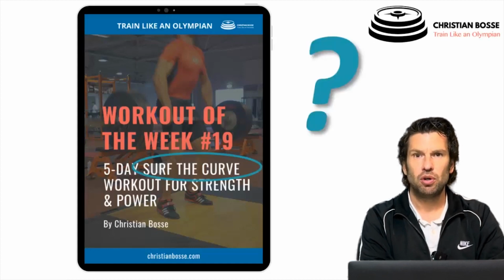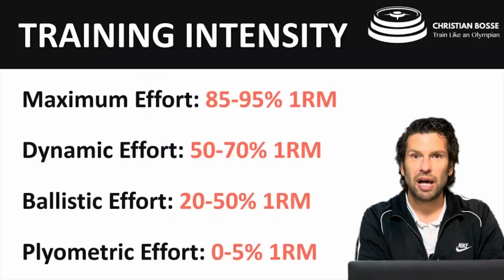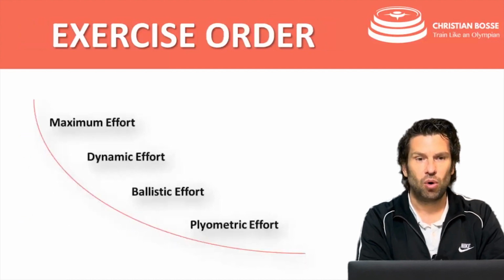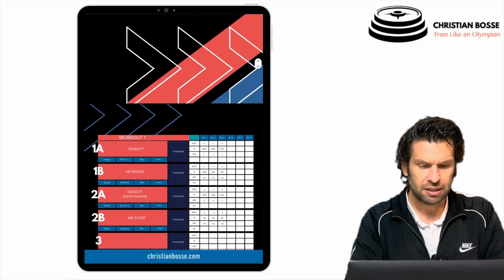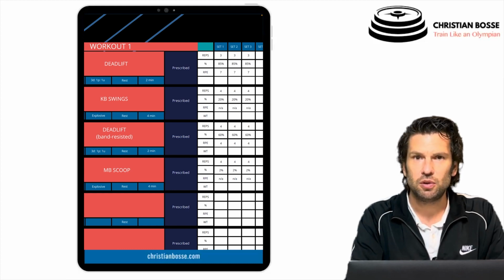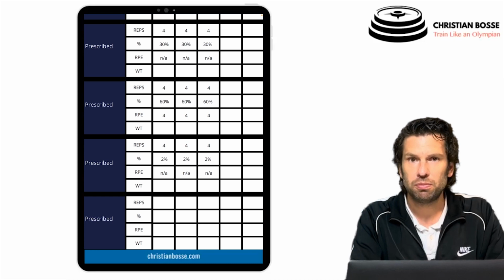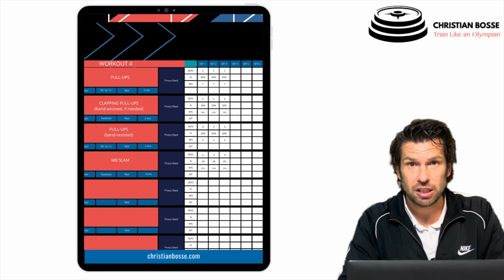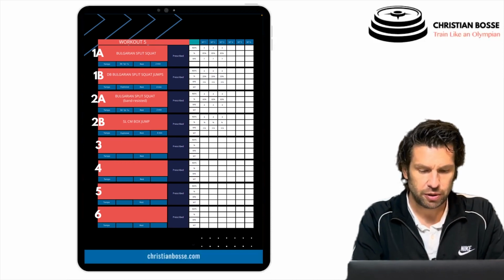Workout of the Week 19: 5-Day Surf The Curve Training Program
Learn from Olympic coaches & work with elite athletes Welcome to Workout of the Week #19. This week's workout is a comprehensive 5-day "Surf the Curve" training regimen designed to optimize power across the entire force-velocity curve.

What is "Surf the Curve"?
The force-velocity curve illustrates the relationship between force and velocity. At the high-force, low-velocity end, we have maximum effort, while the high-velocity, low-force end encompasses plyometric effort. In between, we find dynamic and ballistic efforts. The goal is to maximize power by targeting all areas of this curve.

Training Variables:
Intensity Range: 0 to 95% of 1RM.
Maximum Effort: 85-95%
Dynamic Effort: 50-70%
Ballistic Effort: 20-50%
Plyometric Effort: 0-5%
Repetitions:
Maximum Effort: 1-3 reps
Dynamic, Ballistic, Plyometric Efforts: 4-6 reps
Exertion:
Maximum Effort: Near maximum
Dynamic Effort: Medium
Ballistic & Plyometric Efforts: Light
Training Structure:
Each day of the 5-day program focuses on one fundamental movement pattern: hinging, pushing, squatting (bilateral and unilateral), and pulling. Exercises are paired into complexes, combining efforts to cover the full force-velocity spectrum.

Program Breakdown:
Day 1: Hinging Pattern
Deadlift complexed with kettlebell swings, followed by band-resisted deadlifts with medicine ball scoops.
Day 2: Pushing Pattern
Bench press complexed with Smith machine bench throws, followed by band-resisted bench press with medicine ball power drops.
Day 3: Bilateral Squatting Pattern
Back squat complexed with jump squats, followed by band-resisted box squats with counter-movement box jumps.
Day 4: Pulling Pattern
Weighted pull-ups complexed with clapping pull-ups, followed by band-resisted pull-ups with medicine ball slams.
Day 5: Unilateral Squatting Pattern
Bulgarian split squats complexed with dumbbell split squat jumps, followed by band-resisted split squats with single-leg box jumps.
Execution:
Exercises are designed with a focus on form and intensity. Percentages are based on your 1RM for the parent exercise, ensuring precise and effective training. This structured approach allows for comprehensive development across the entire force-velocity curve, enhancing overall athletic performance.

Join us for this dynamic and scientifically-informed workout series and experience the benefits of training every aspect of the force-velocity spectrum!